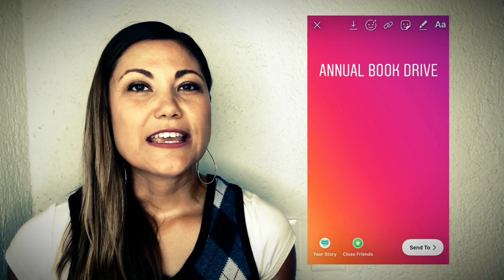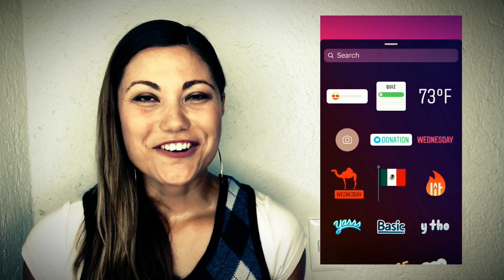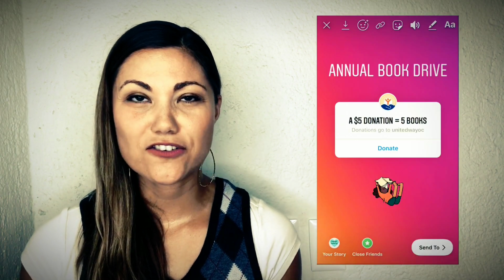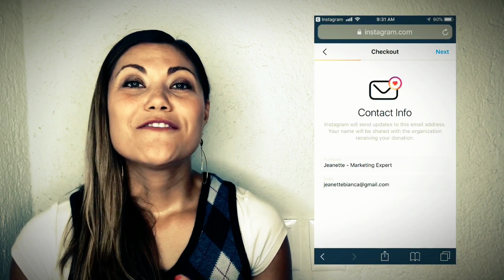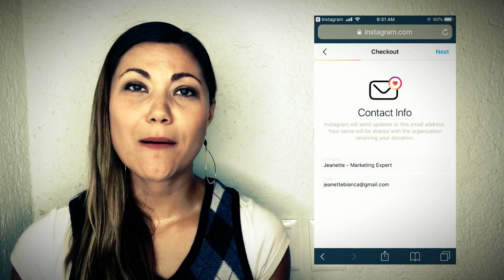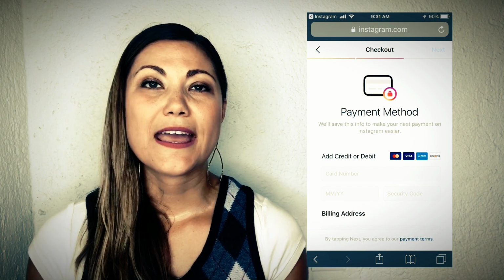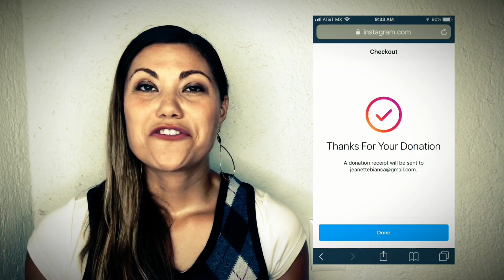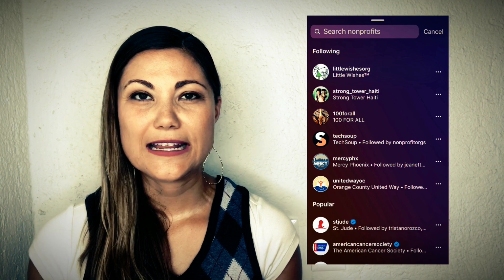Instagram Donation Sticker| Nonprofit Marketing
All of the money raised through the Instagram Donation Sticker will go to the nonprofit a user chooses to support. Instagram’s owner, Facebook, will cover the credit-card processing fees and costs of operating the feature.

Our monthly membership for nonprofit professionals launches on August 24th and will include:
⭐️  Our Marketing Hacks Library
⭐️  Signature Nonprofit Marketing Courses
⭐️  Templates, Worksheets & Swipe Files
⭐️  Discounts and Deals for Nonprofit Professionals
⭐️  On-Demand Trainings
⭐️  LIVE Monthly Q&A
⭐️  Curated Photos & Trending Audio for Nonprofits

COMMUNITY OF LOVING WARRIORS
A loving warrior is someone who fights invisible battles with love. Nonprofit professionals fight battles for others with love every day. We want to help you be a loving warrior for yourself so your heart can stay charged to make a difference. When you join our monthly membership, you'll become a member of our loving warrior community to connect with like-hearted nonprofit professionals.

The Nonprofit Marketing Academy is offered by Moxie Marketing, a boutique agency in Southern California that creates marketing campaigns with heart.